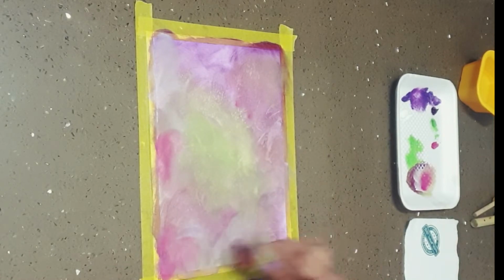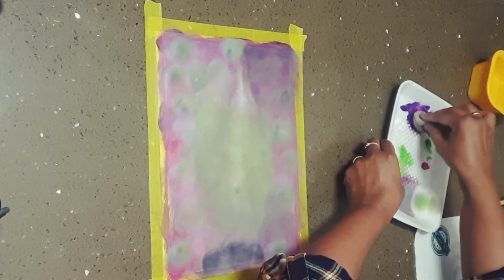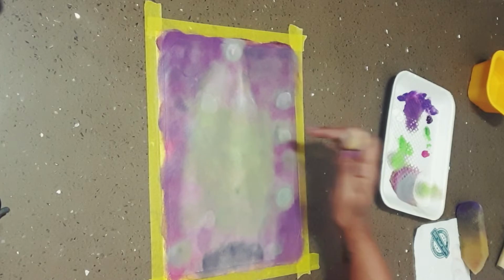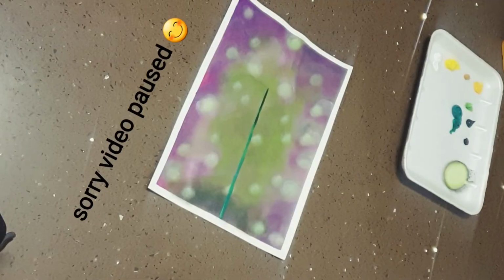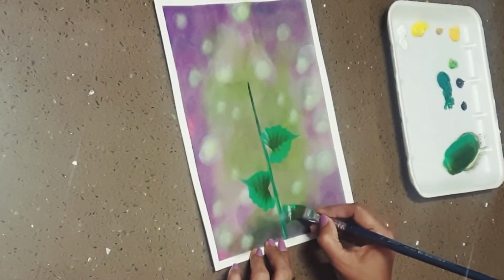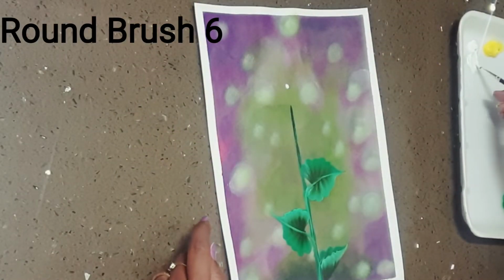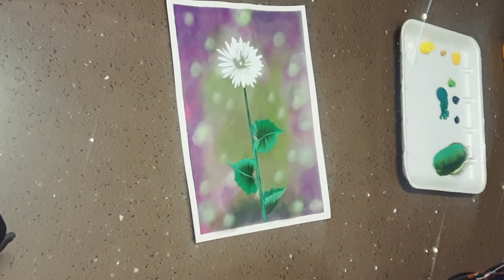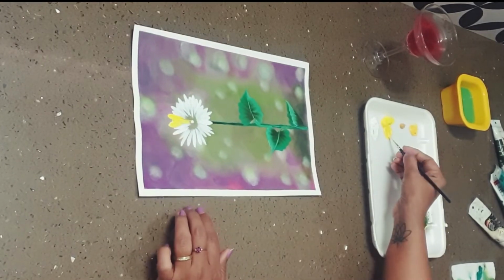How to paint flowers//one stroke painting for beginners//Acrylic Painting tutorials//2daypainting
one stroke painting for beginners
Acrylic Painting tutorials
2days of painting daisy
Flower painting tutorial
Acrylic Painting lesson

Hello everyone,

It's been two weeks since I didn't upload long video, its first time that I took this long.Infact it was ready but couldn't edit.

My are very regular if you like pls give me a thumbs 👍 🙂

How to paint flowers is a concern for art leaners ,one stroke painting makes it easy and simple for  beginners.Working with Acrylic Paint is so much fun and easy.Painting  tutorials makes it easier. This painting took me 2days🙂 to complete..bcos of battery down and as I was painting guest came over..

So never mind I have shown how we can keep our paint intact by keeping it closed or putting the tap  around the cover.
Hope you enjoy the painting..

Art supplies are given in each section and voice over ..

Keep painting and take care